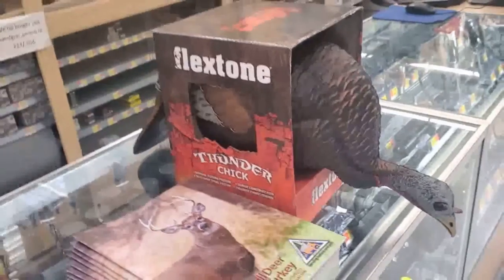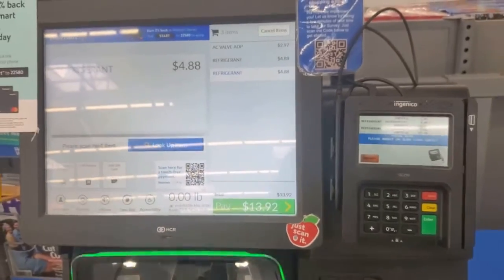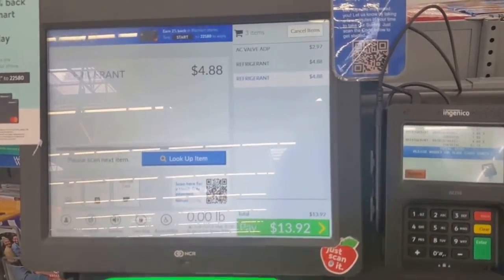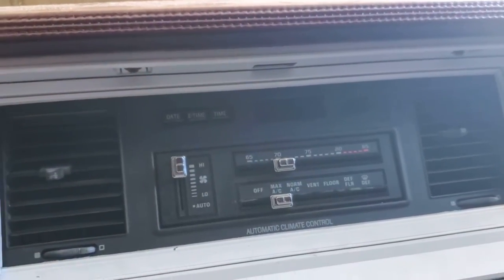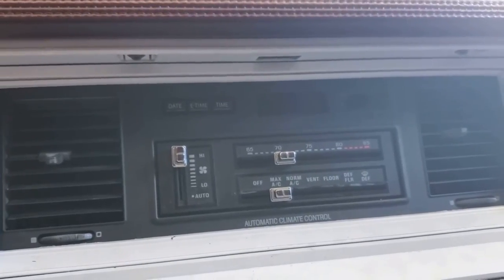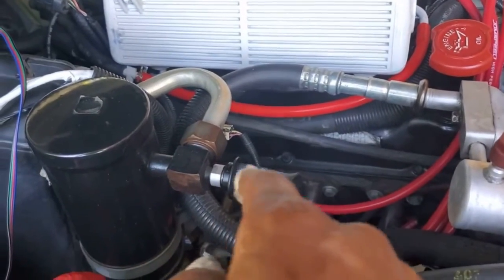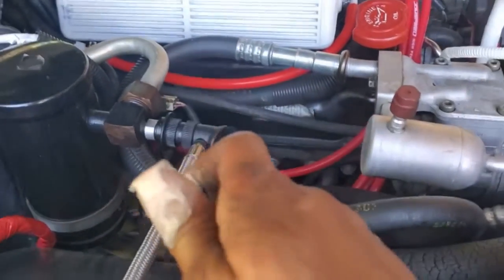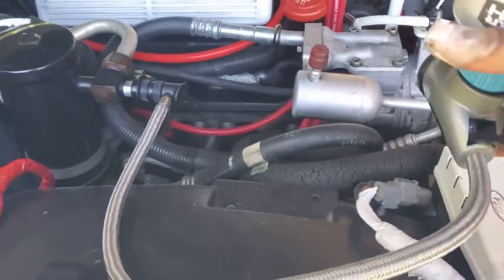How to Charge Car A/C with Average Guy D.I.Y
The process of charging A/C on a 1990 Town Car